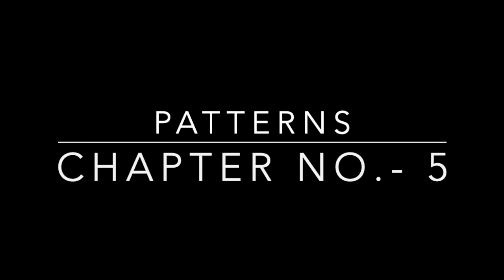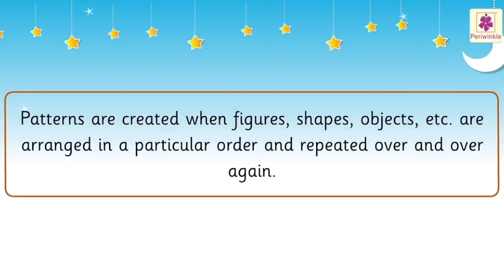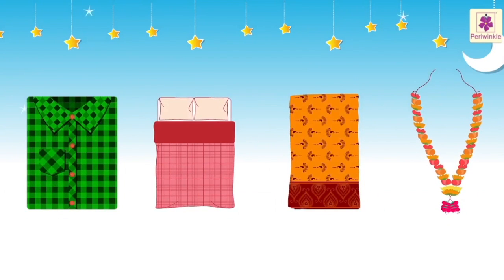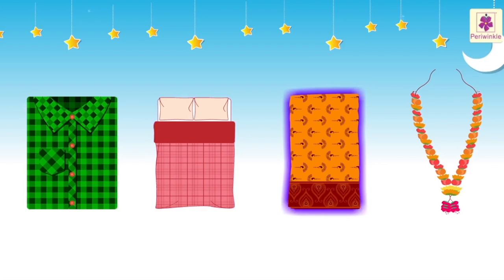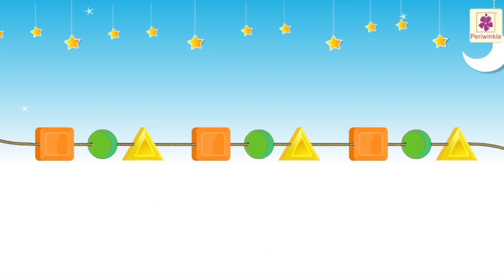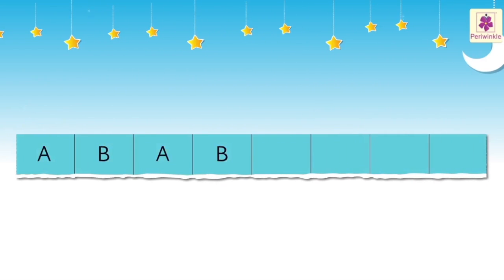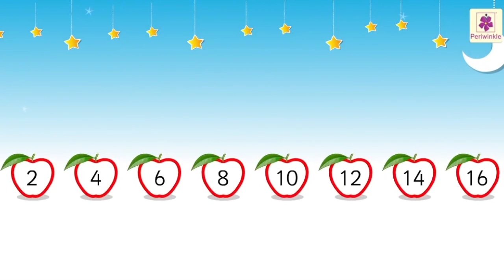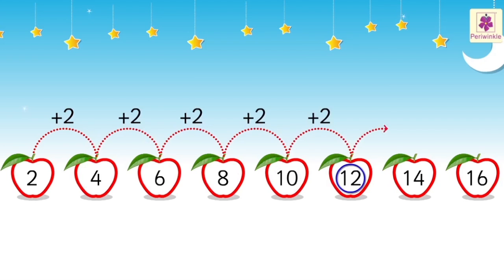Ch-5 Maths Pattern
This video is about Ch-5 Maths Pattern